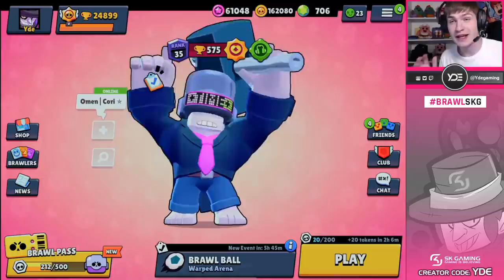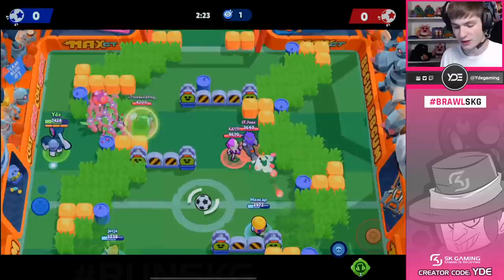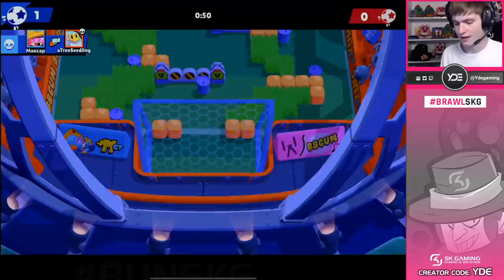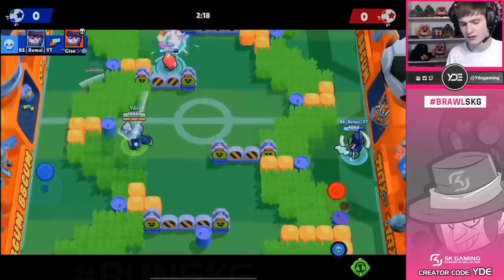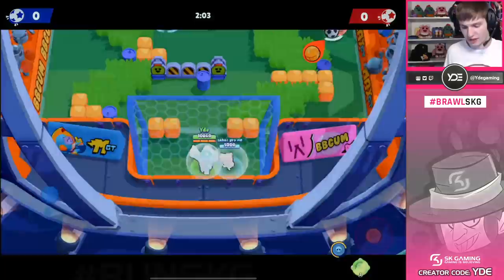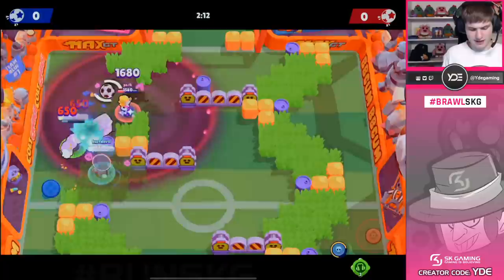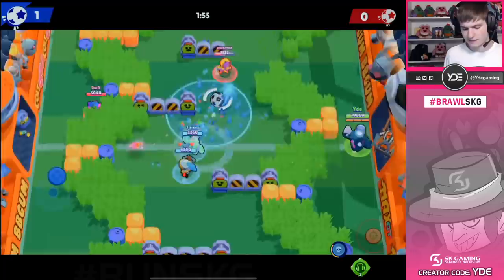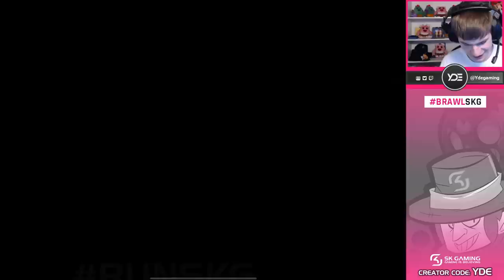Frank in Brawl Ball with randoms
Support me using creator code: Yde in Supercell games!❤️

SOCIAL MEDIA!